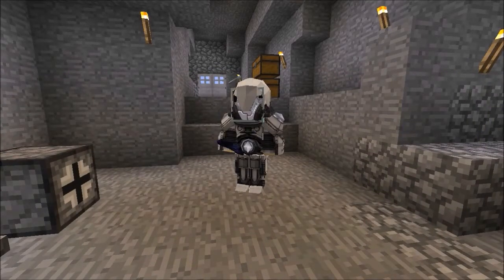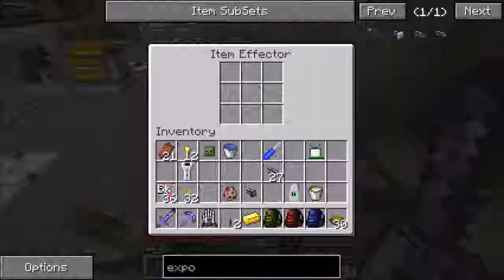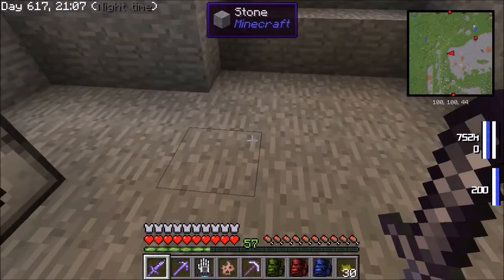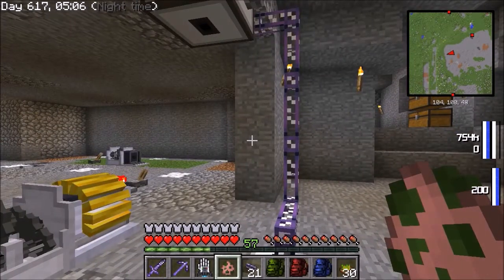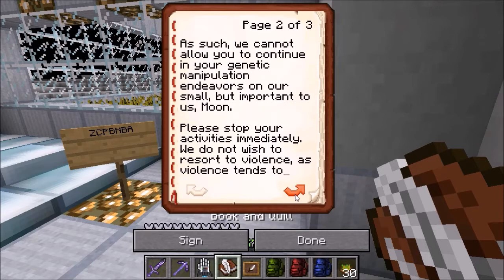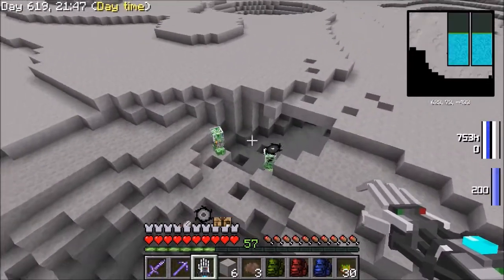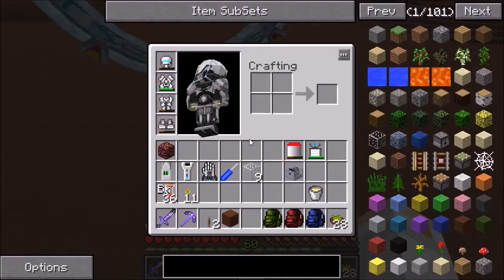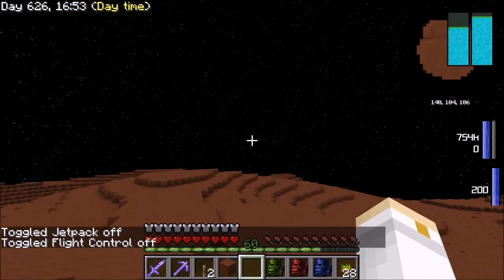The Old Man in the Cave -- Modded Minecraft Episode 17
Trouble! Fortunately, the Old Man in the Cave holds the solution.

This is my new series focusing more on tech related stuff, specifically RotaryCraft.

RotaryCraft
ReactorCraft
Expanded Redstone
MeteorCraft
Thermal Expansion 3
Applied Energistics
Extra Cells
AE Lights
Alternate Terrain Generation
Advanced Genetics
Mad Science
Minechem
Mine Colonies
Burning Skellys
Galacticraft
SG Craft
HarvestCraft
HarvestCraft WAILA Fixes
Roguelike Dungeons
Infernal Mods
Soft Hardcore
Damage Indicators
FreezeCam
Not Enough Items
WAILA
Ingame Info XML
Inventory Tweaks
Evoc
Opis
MapWriter
ChickenChunks
Backpacks
Modular Forcefield System
Modular Powersuits
Steve's Carts